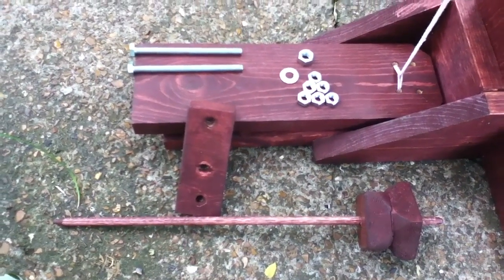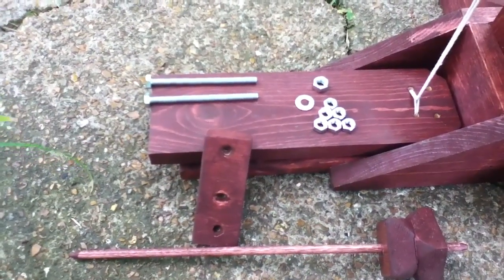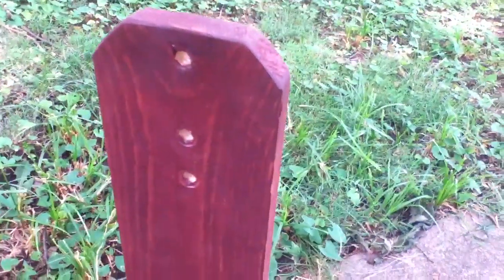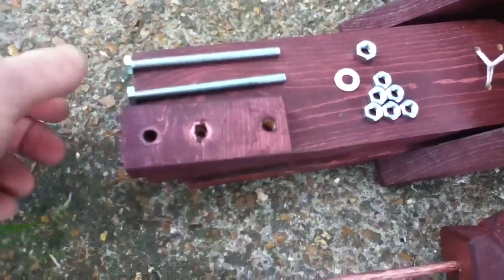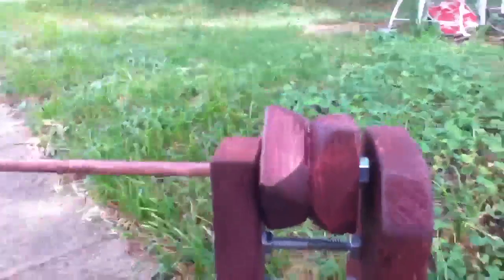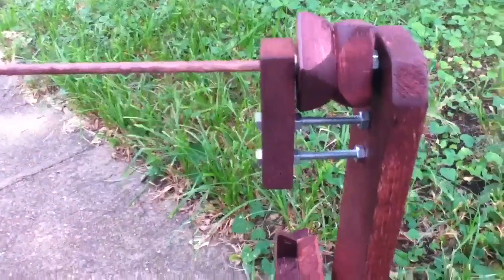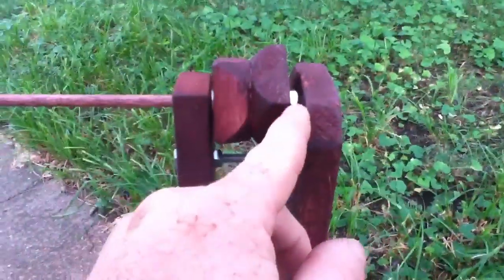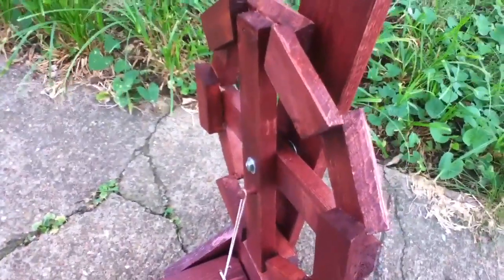Upper Reciever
This video breaks down the components of the Upper Reciever on the DODEC spinning wheel.